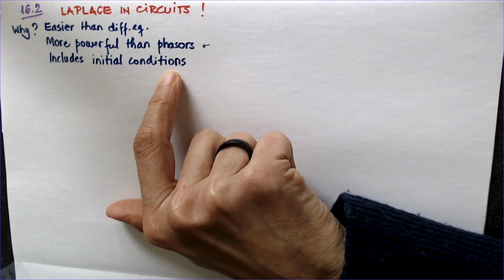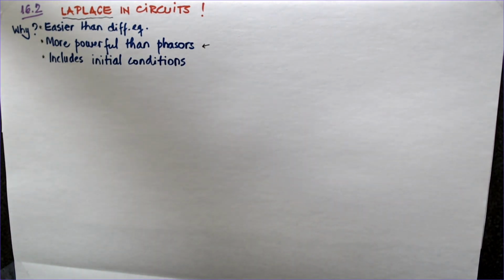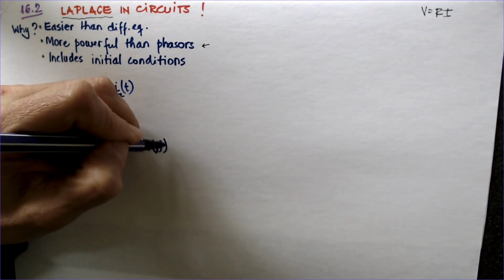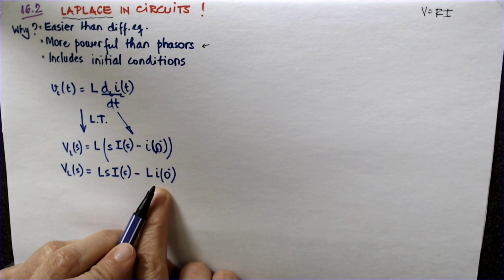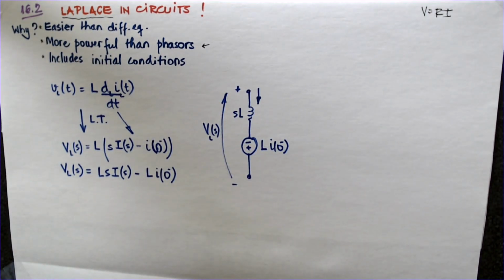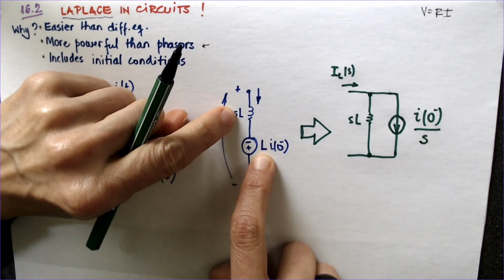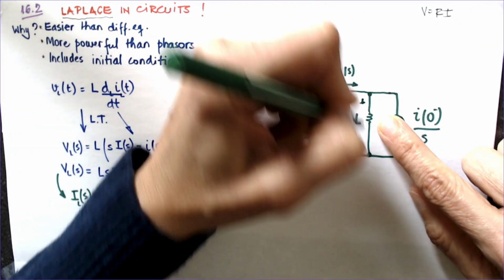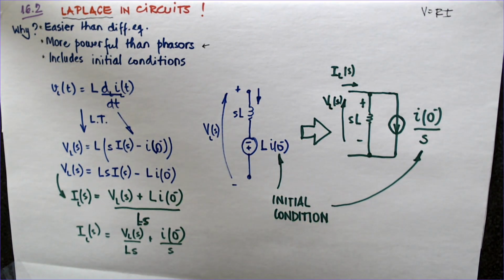Laplace intro 1 - IC for inductors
Laplace intro 1 - why it is powerful (more so than phasors) and how to draw an inductor with initial conditions.